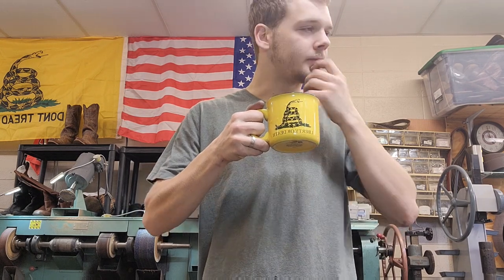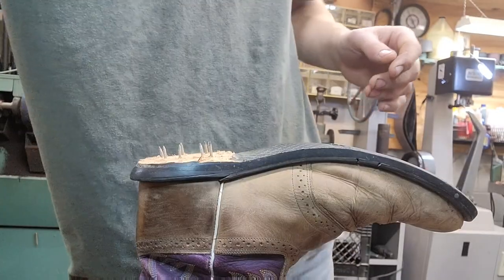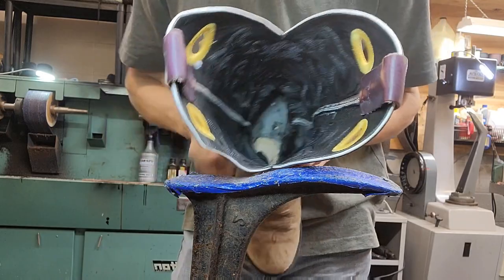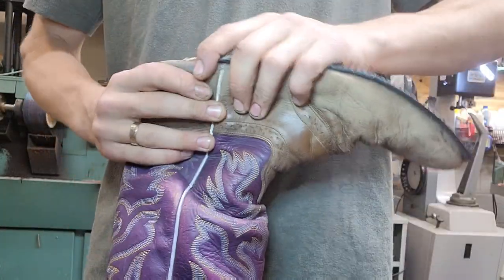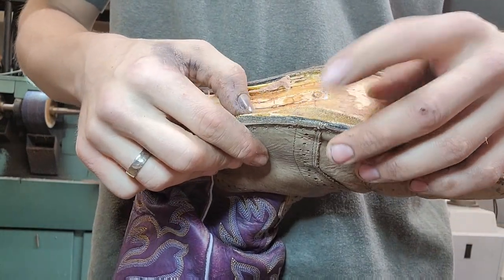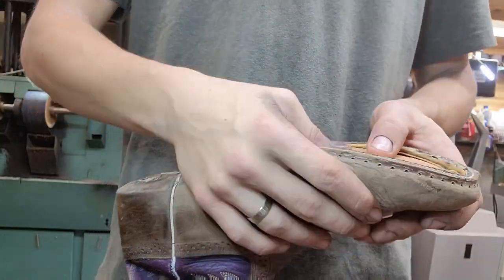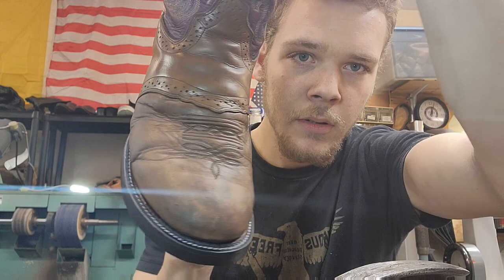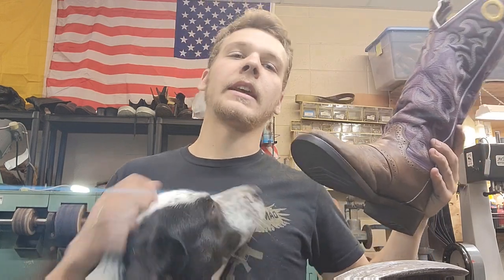Purple Boot Restoration!! Introducing Shop Dog Andy!!